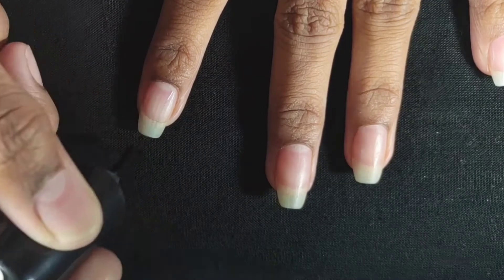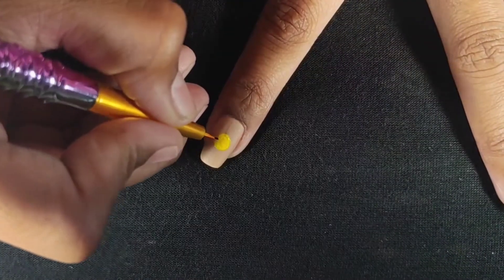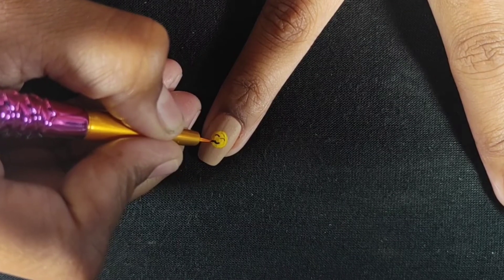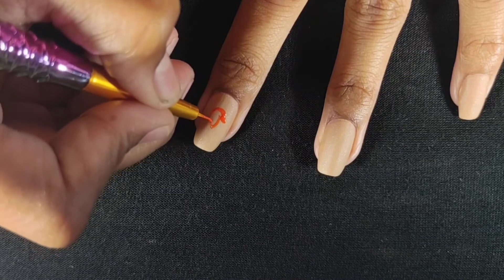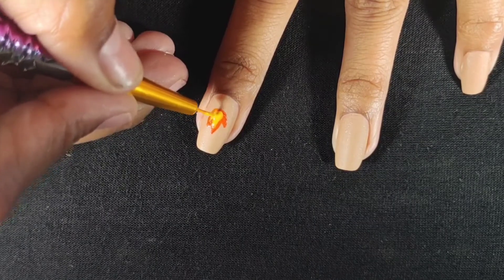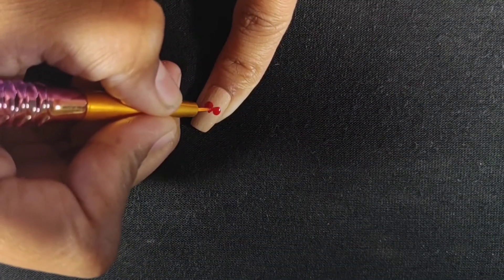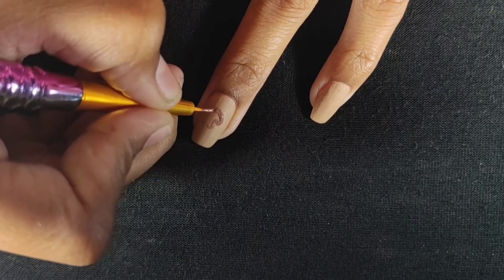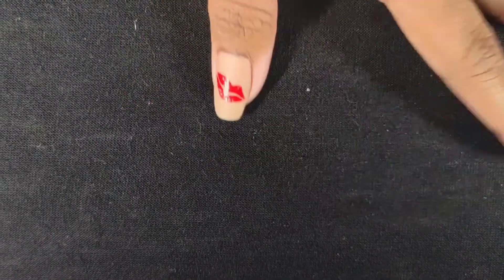Emojis Inspired Nail Art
ABOUT VIDEO :-
Hey guys ! In today's video, I have made Emojis Inspired nail art, in this I have done 5 different emoji nail art .You can try any of these, all of them are easy. If you do not have much time and you want to do cute little nail art then you must try this nail art.